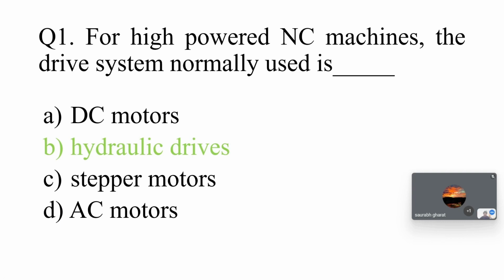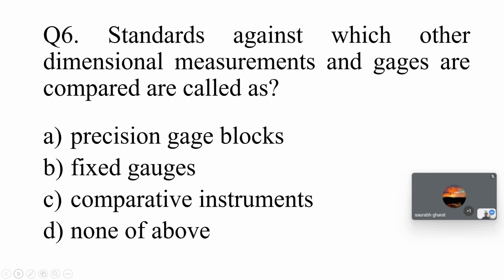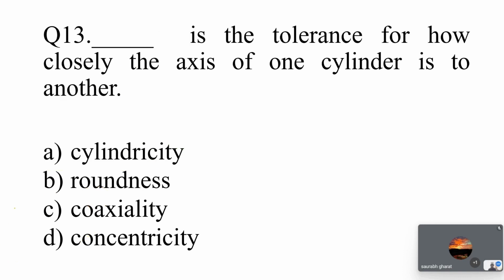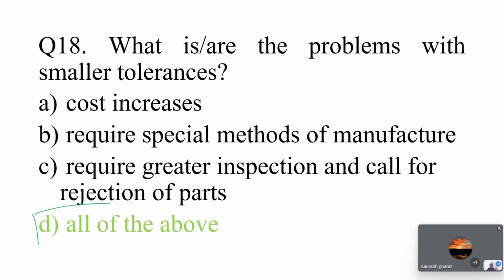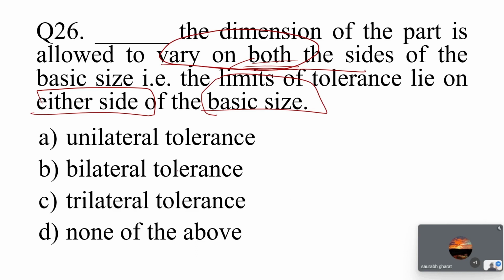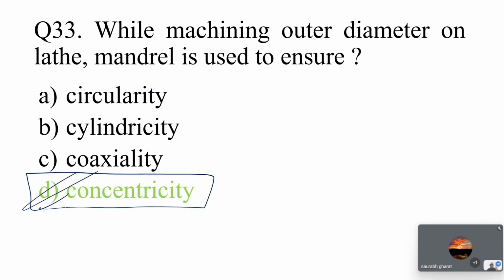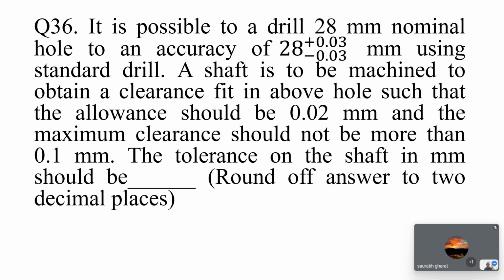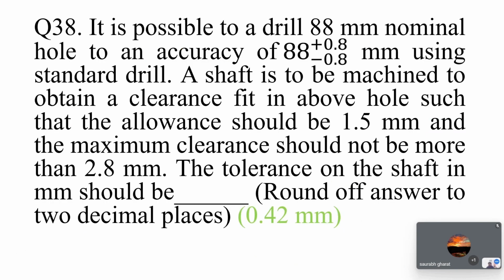Problem Solving Session 10